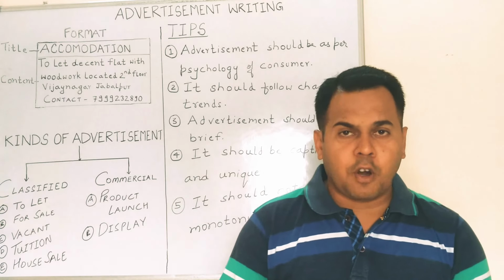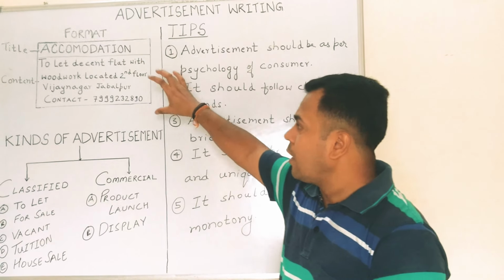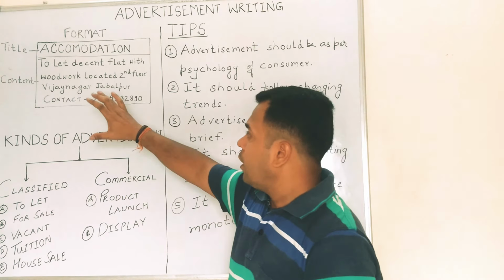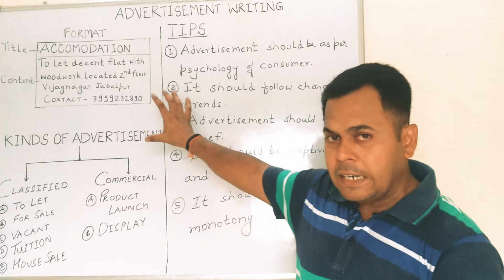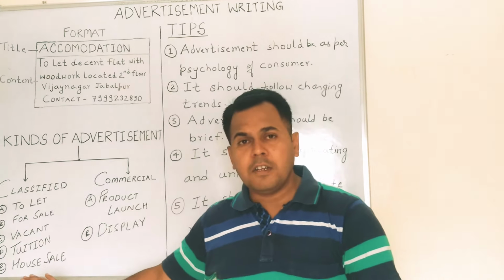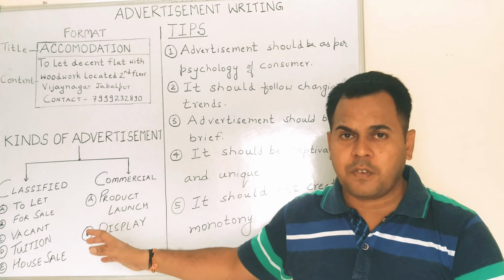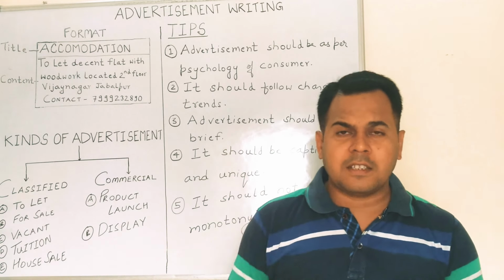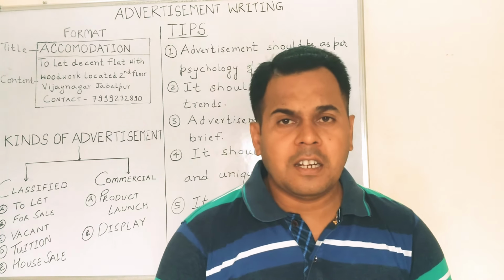Advertisement writing | Advertisement Writing Format | Class 9,10,11,12 by Easy English Jabalpur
We have been imparting training on Spoken English for many years. Please get yourself connected with the channel to enhance your communication skills and knowledge of grammar.
Related Lessons
CBSE writing skill list for school students.

Related Lessons
1️⃣ Spoken English Book
⭐ Improve everyday conversation and speaking confidence
2️⃣ English Grammar Book
⭐ Learn grammar rules with simple explanations and exercises
3️⃣ Vocabulary Builder
⭐ Build strong vocabulary with examples and practice words
4️⃣ Communication Skills Book
⭐ Improve communication, public speaking & soft skills
5️⃣ Idioms & Phrases Book
⭐ Master idioms for competitive exams & spoken English
6️⃣ Phrasal Verbs Book
⭐ Learn useful phrasal verbs with meanings & sentences
7️⃣ Essay & Letter Writing Book
⭐ Best for school, college & competitive exam writing
8️⃣ Oxford Dictionary (Student Edition)
⭐ Correct usage, spelling & pronunciation
9️⃣ Rapidex English Speaking Course
⭐ Step-by-step spoken English guide
🔟 Wren & Martin English Grammar
⭐ Classic & most trusted grammar reference